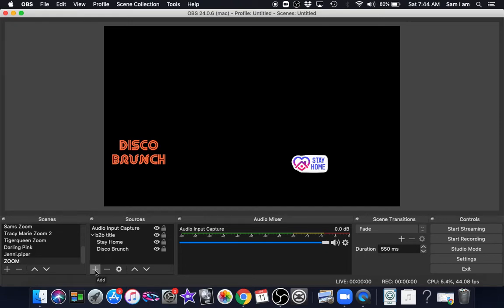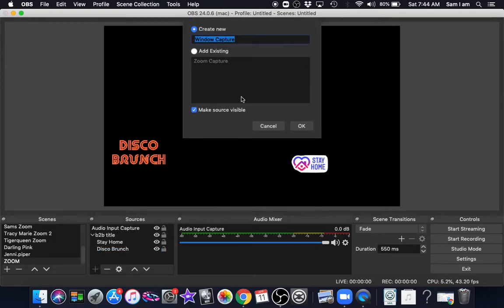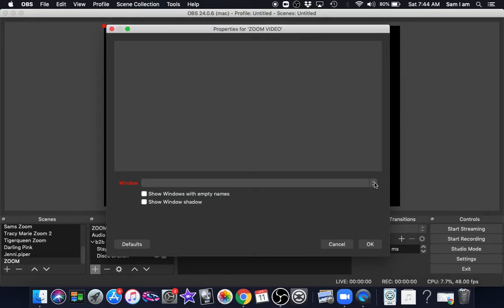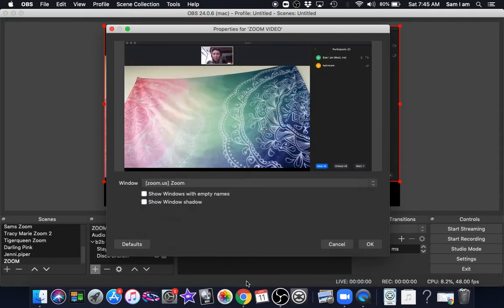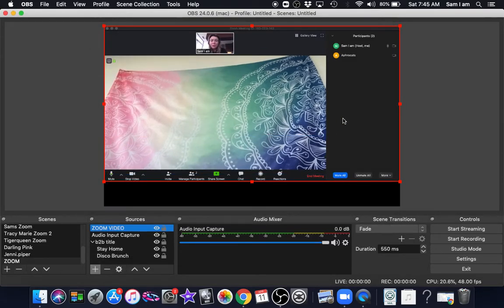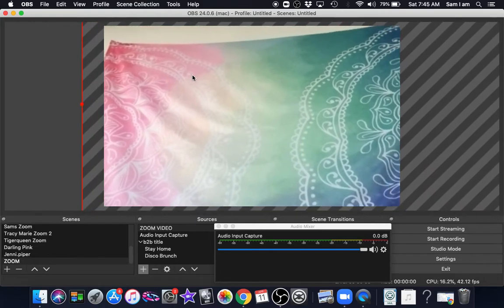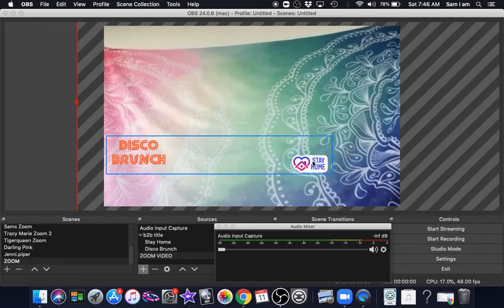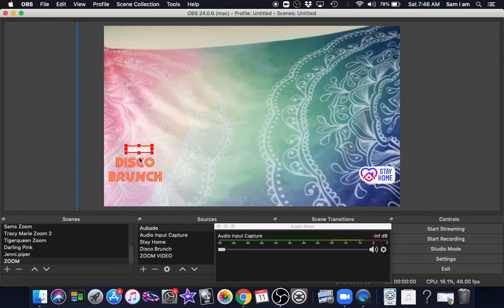How to Embed a Zoom Meeting into OBS (Window Capture) to stream to Twitch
You will have to be broadcasting a scene that does not have the zoom window capture, then go into the ZOOM meeting to select the window you want to be blown up in full, then go back to OBS and switch to your scene that has the Zoom Feed in it.